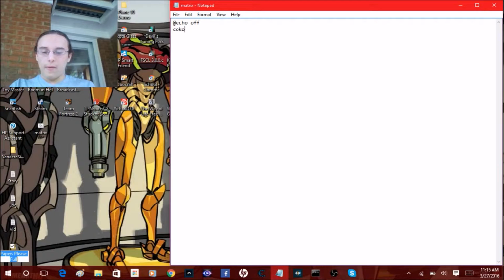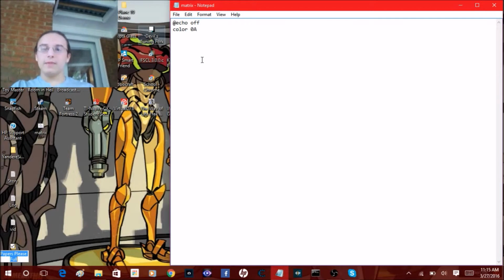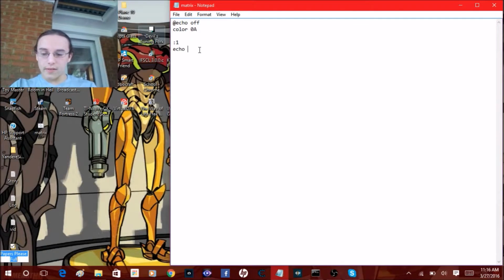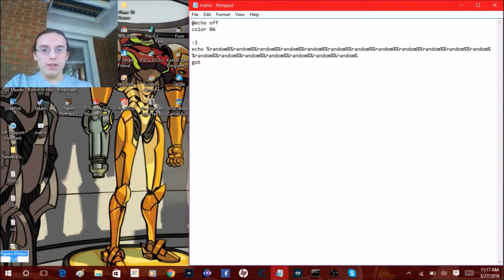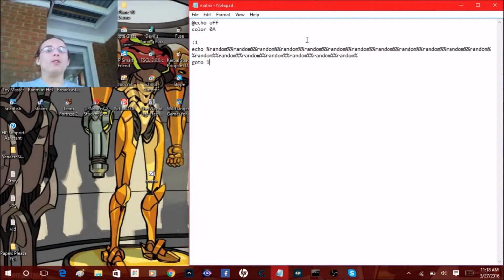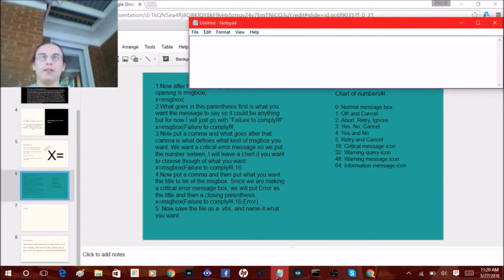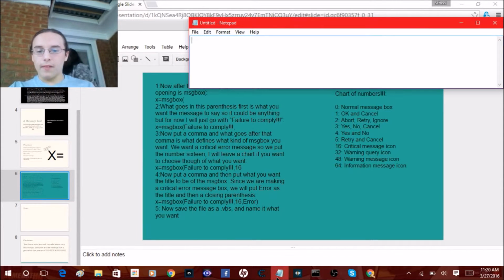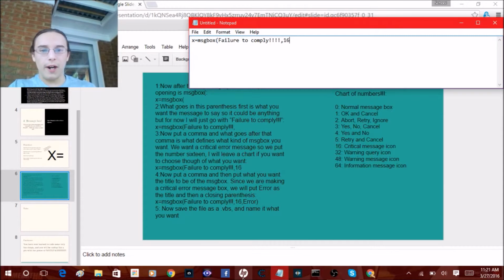Easter Coding with notepad, a simple matrix and a message box!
doing a how to video for a class project and so I have to upload it. Hope you enjoy!!!